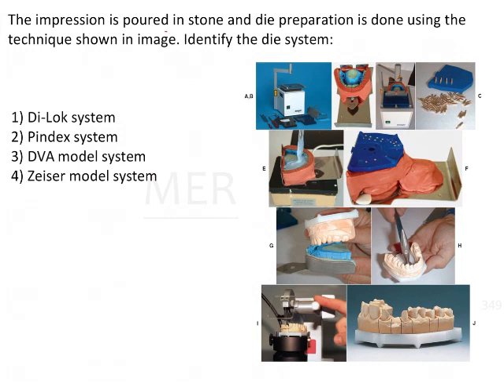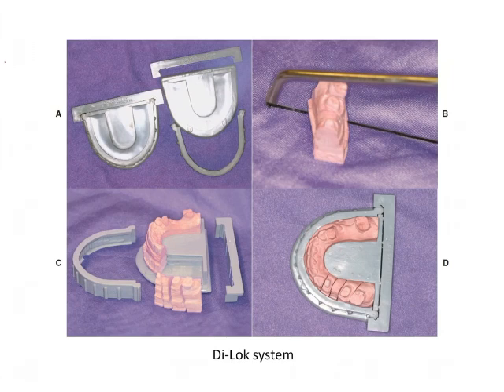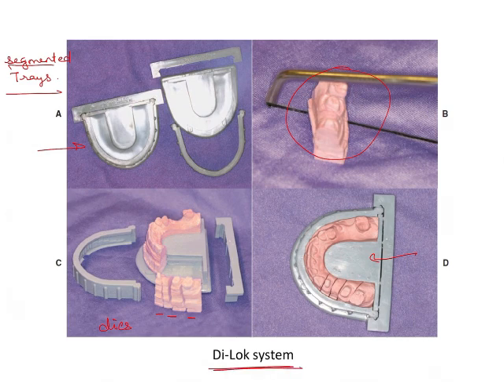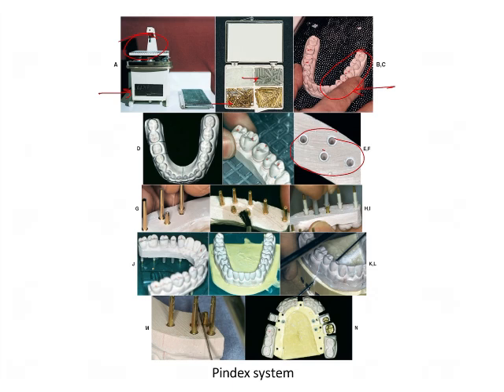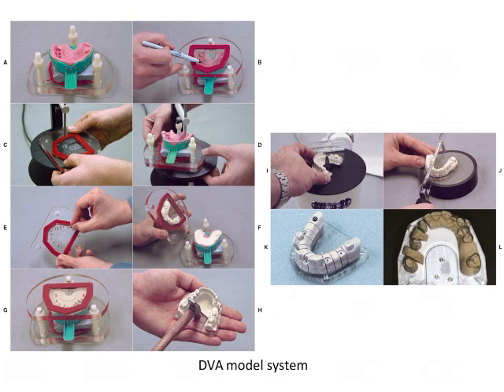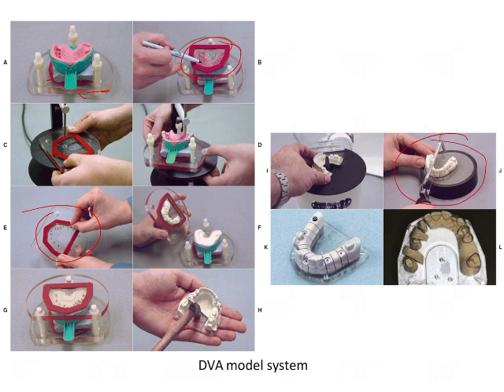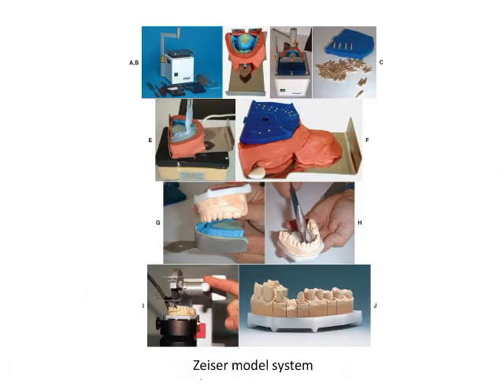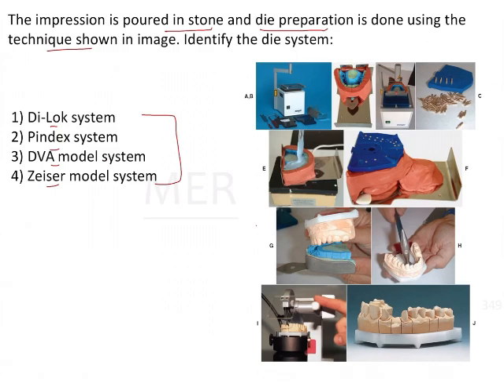NEET MDS | INI-CET - Dental Materials - Physical properties | Explanatory Video